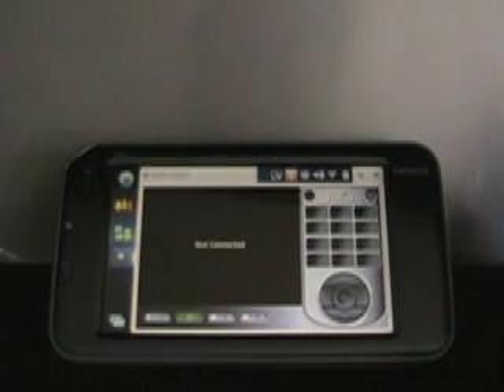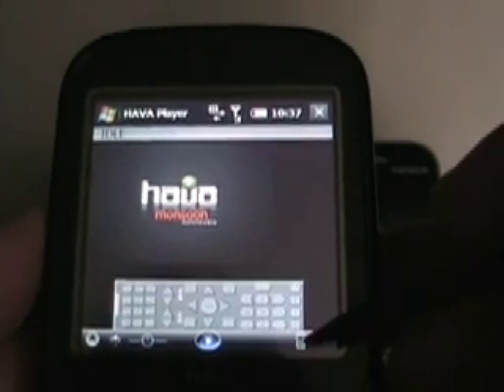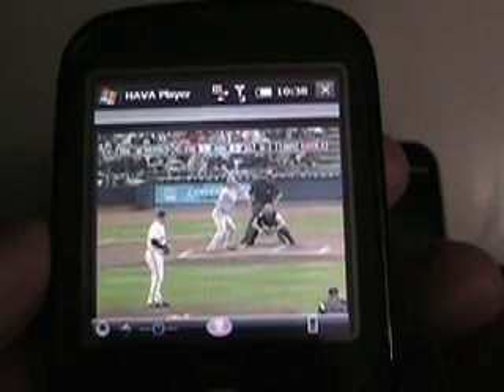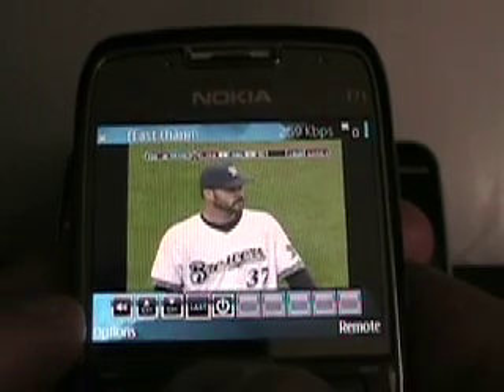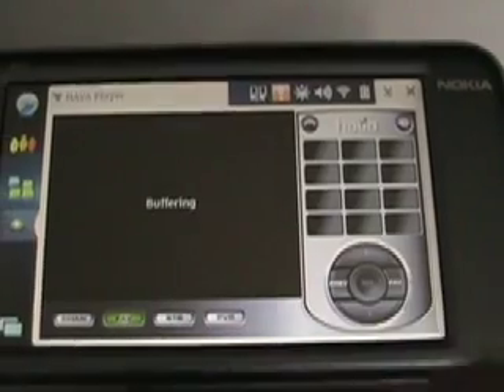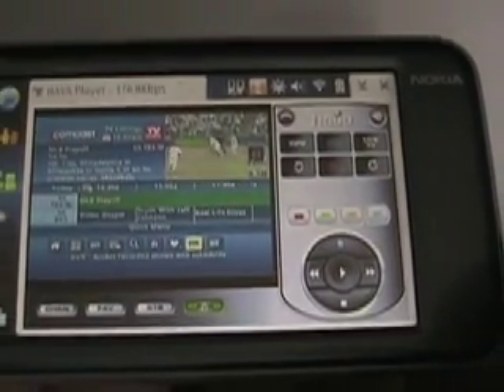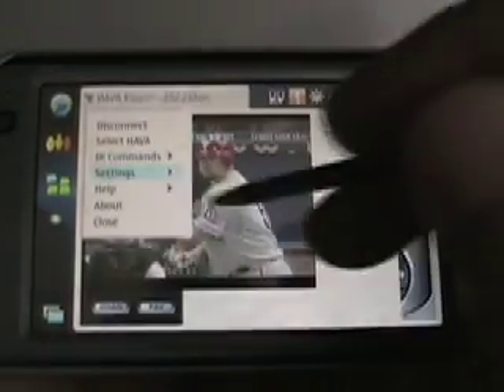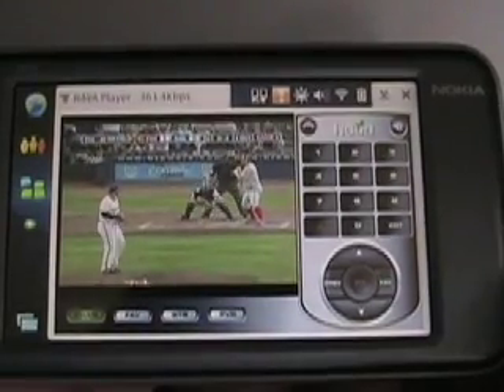HAVA Platinum HD on the N810, E71, and Treo Pro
The HAVA Platinum HD is a device that place shifts your TV or other video input setup with the device. There are mobile clients for S60 (in beta), Nokia Internet Tablet, and Windows Mobile and in this video I take a look at each one.